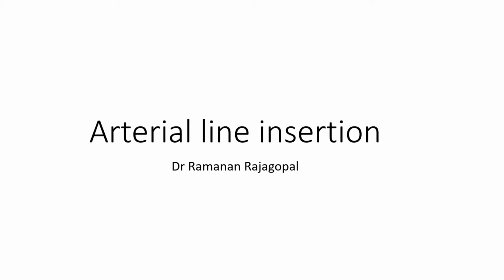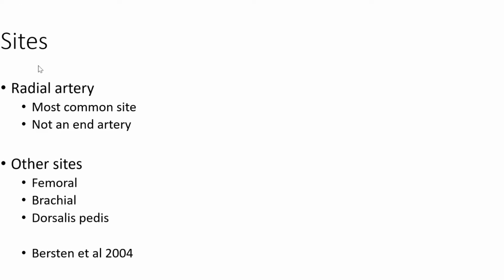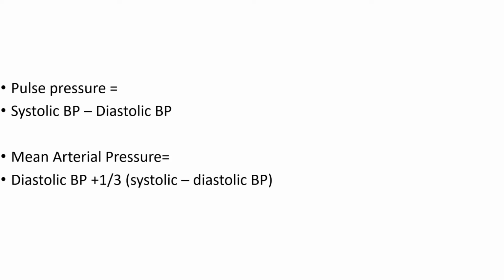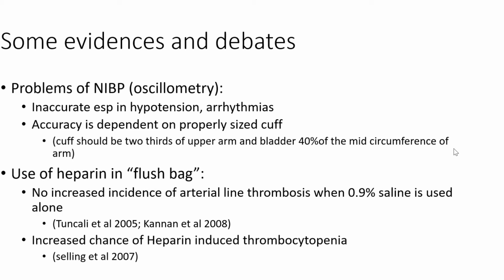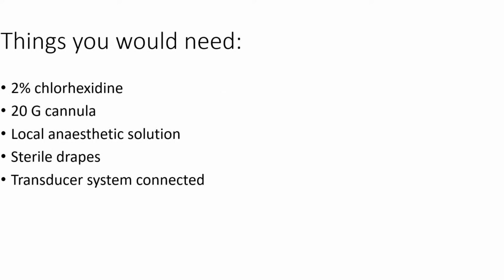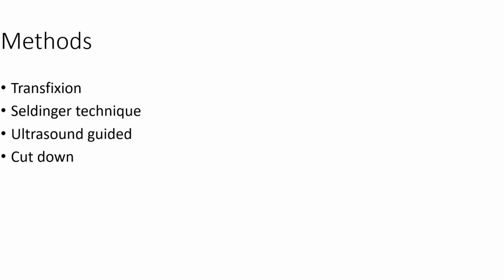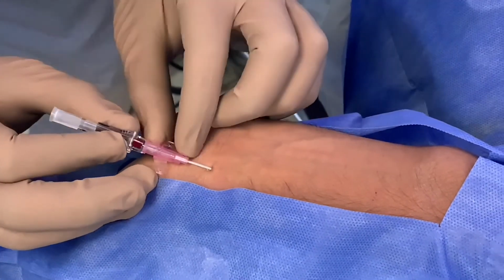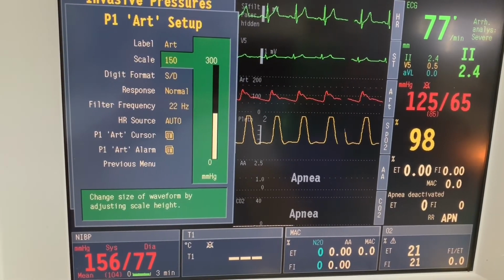Arterial cannulation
A detailed description on arterial cannulation, indications and a video demonstration